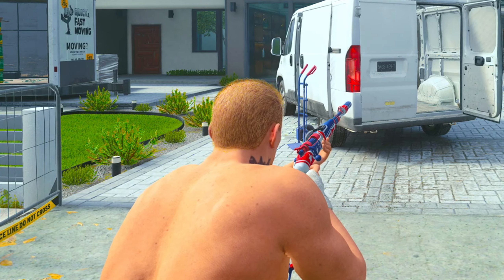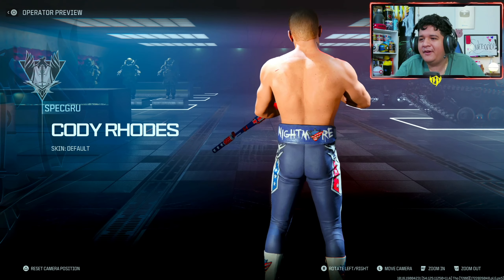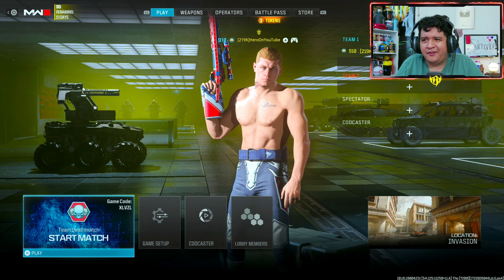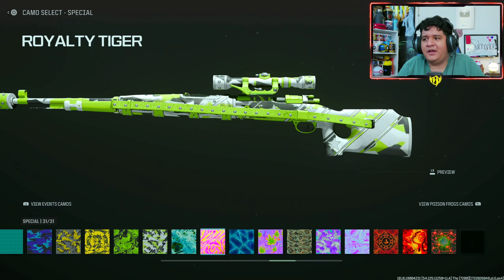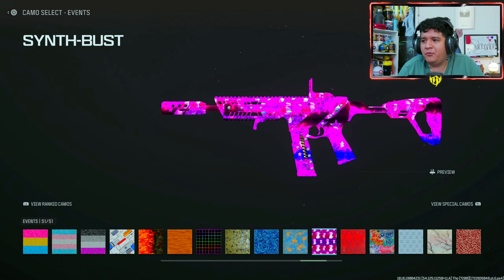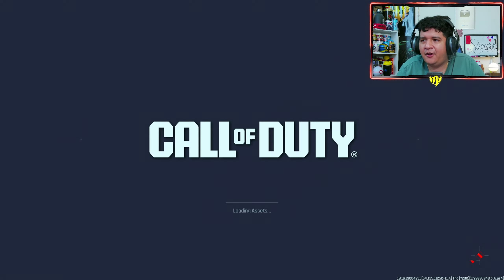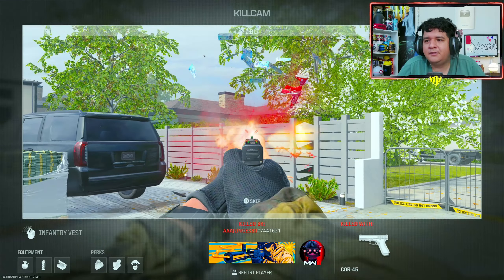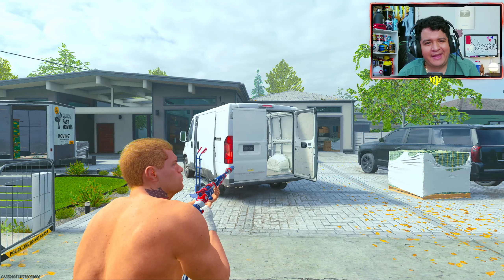*NEW* WWE Tracer Pack CODY RHODES OPERATOR BUNDLE 💪 CROSS RHODES FINISHER in MW3 WARZONE! (insane)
*NEW* Tracer Pack CODY RHODES OPERATOR BUNDLE 💪 CROSS RHODES FINISHER in MW3 WARZONE! (WWE x CoD)

previous
NEW Tracer Pack TACGAS BUNDLE ⛽ MW2 GASOLINE FINISHER in MW3 WARZONE! (Fuel and Fire Holger 26)

NEW Tracer Pack ZODIAC CANCER PRO PACK Bundle with CRAB EFFECT in MW3 WARZONE (2400 COD Points Bonus

NEW Tracer Pack UNCLE SAM BUNDLE 🎇 USA FLAG EFFECT on MW3 WARZONE (M16 Eagle's Cry Brave Tracers)

NEW Tracer Pack FALLOUT VAULT DWELLER BUNDLE 😍 VATS EFFECT in MW3 WARZONE (Vault 141 Operator Skins)

New TRACER PACK "CUSTOM MOLDED ULTRA SKIN PRO PACK" BUNDLE in MW3 WARZONE 🔥 (2400 CoD Points BONUS)

NEW Tracer Pack MOBILE SUIT GUNDAM 🤖 BEAM SWORD FINISHER in MW3 WARZONE (Newtype Gundam x COD)

FREE Call of Duty Warzone COMBAT PACK HAZE Bundle (MW3 PS Plus Exclusive Pack 4 MW3)

NEW Tracer Pack GUNDAM AERIAL BUNDLE w/ BEAM RIFLES in MW3 WARZONE! (Gundam x Call of Duty)

*NEW* GUNDAM Tracer Pack MOBILE SUIT ZAKU II BUNDLE w/ AXE FINISHER in MW3 WARZONE! 🪓 MS 06S Searing

*NEW* CDL 2024 CHAMPS TRACER PACK BUNDLE in MW3 WARZONE 💀 (Ripper MCW Death's Stare Rival 9 Store)

NEW Tracer Pack TURBO DRIVE BUNDLE w/ SPEED TRACERS in MW3 WARZONE 🏎 (Taq 56 Mach Infinite Tracers)

NEW KILLER Tracer Pack "CIRCUS FREAK PARTY PACK" Bundle is SCARY in WARZONE MW3 🤡 (Clown Skin)

NEW Tracer Pack VIBRANT VIXEN BUNDLE 🦊 UwU FOX EFFECT in MW3 WARZONE (Echo Endo Anime Fox Operator)

NEW Tracer Pack TRASH TALK 2.0 BUNDLE 🤖 2400 COD POINTS BONUS in MW3 WARZONE! (Ultra Skin Pro Pack)

*NEW* CATACLYSM PACK BUNDLE w/ CELL SHADED OPERATOR in MW3 WARZONE (Best Secret Comic Operator Skin)

NEW Tracer Pack HORSEMEN VIRUS ULTRA SKIN BUNDLE 🦠 MALWARE TRACERS in MW3 WARZONE (Ghost Skin Secret

NEW Tracer Pack SKETCHED OUT Bundle w/ COMIC OPERATOR + COMIC TRACERS in MW3 WARZONE (Blam Blam MCW)

NEW Tracer Pack "A TRAIN" OPERATOR BUNDLE MW3 TURBOCHARGED FINISHING MOVE (Fast AF WSP Swarm Warzone

ALL 12 NEW CDL 2024 CAMOS SHOWN 😍 Atlanta FaZe Team Packs Call of Duty League Bundles MW3 Warzone